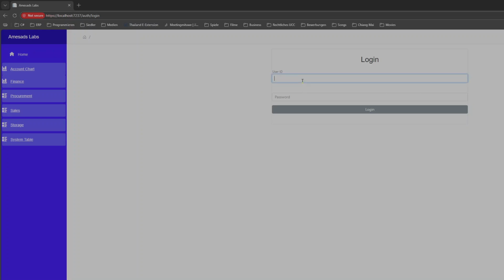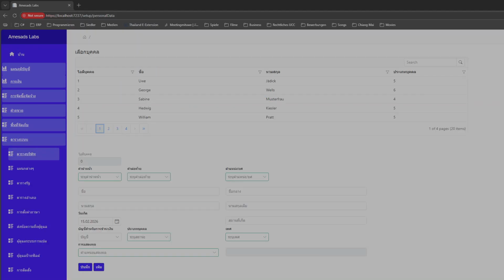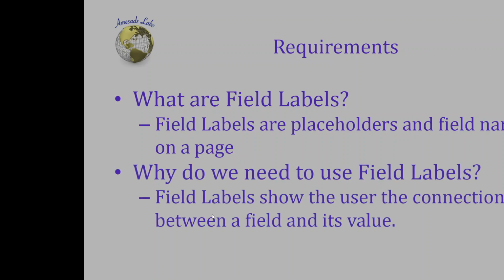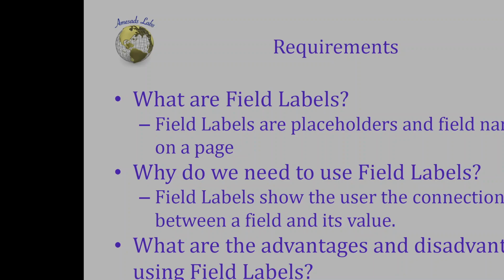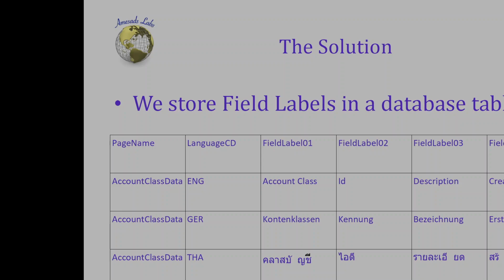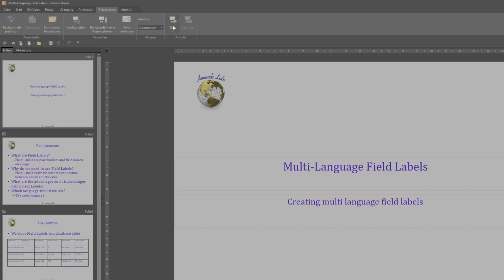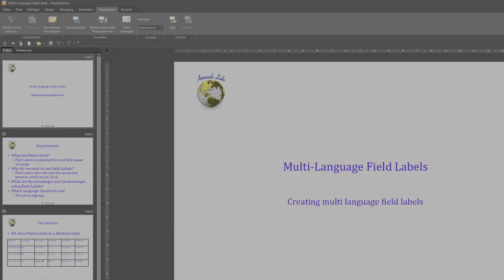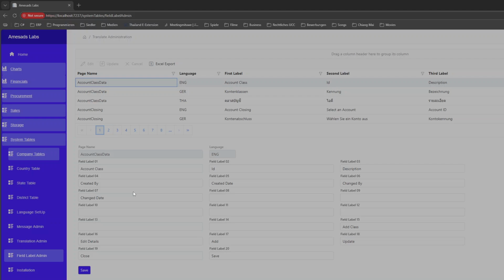Demo Multi-Language Field Labels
In this video we like to show you how we use field labels.